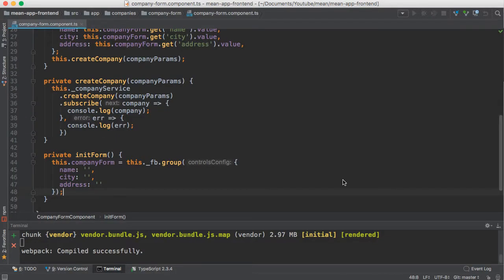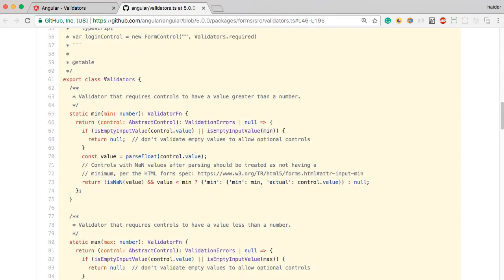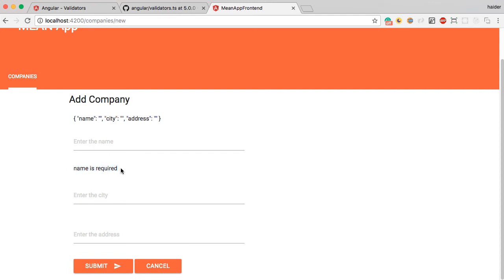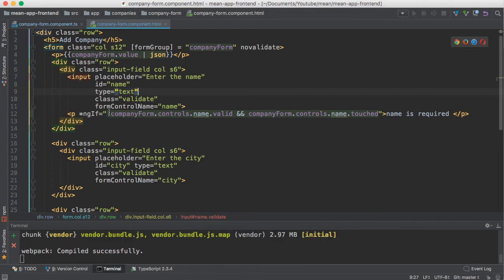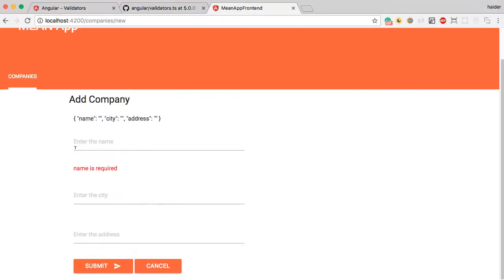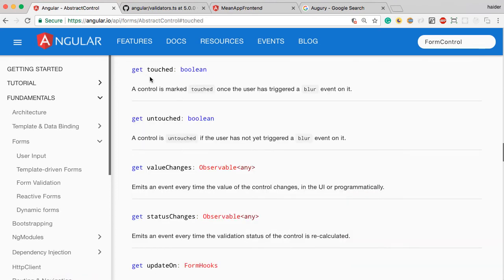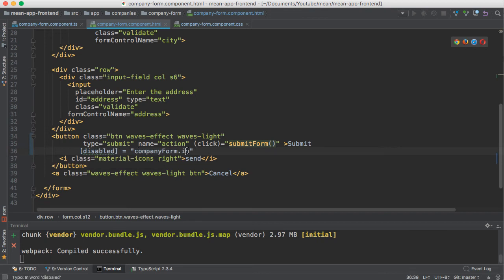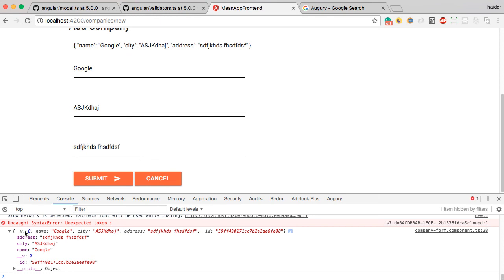MEAN App with Angular4: 15-Adding Validations In Reactive Forms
► FREE NODEJS COURSE - Building REST APIS With NodeJs In 5 Days◄

My UDEMY COURSES :
Writing Clean Asynchronous Code in Node.js